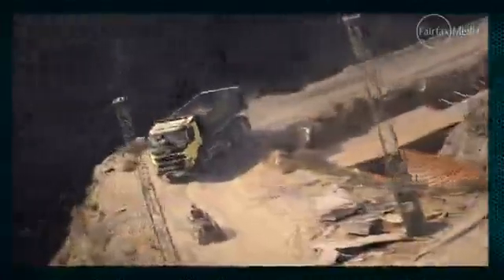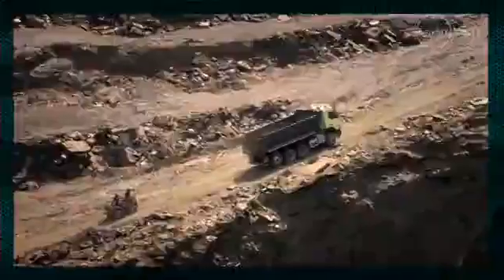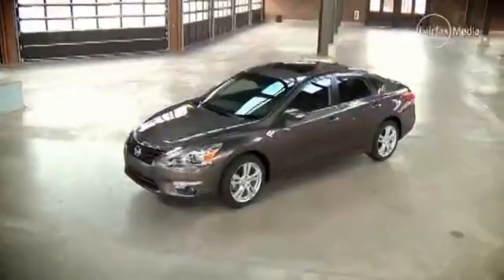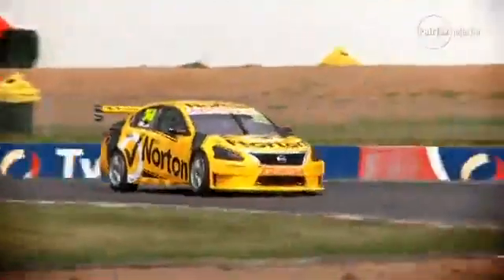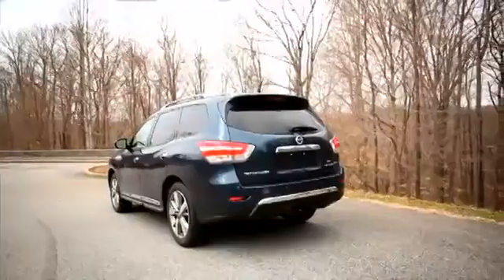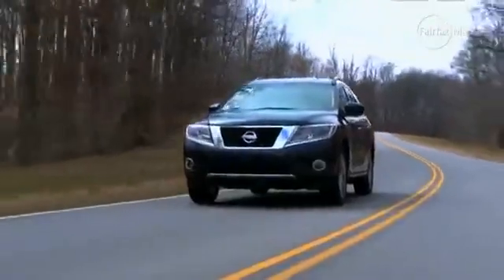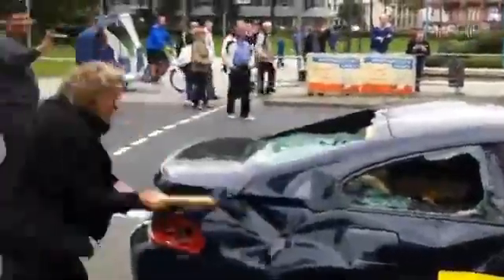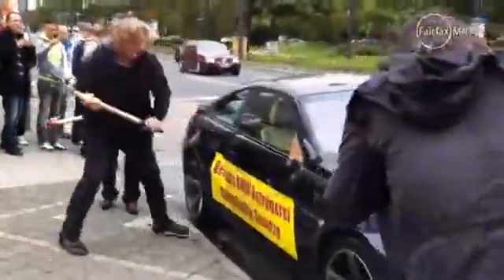Inside line Nissan s crucial new models